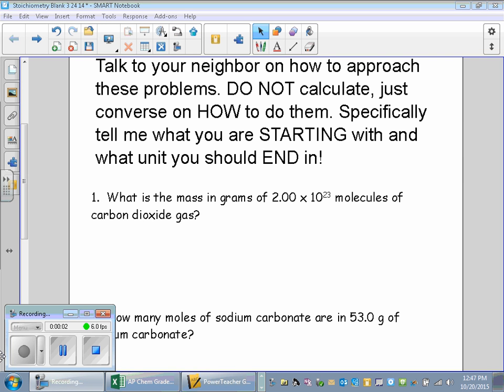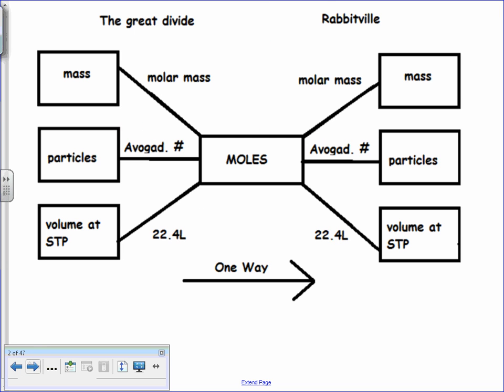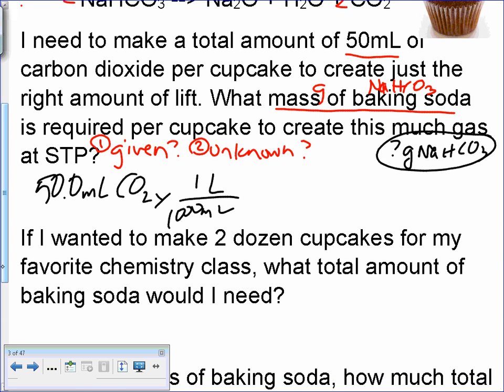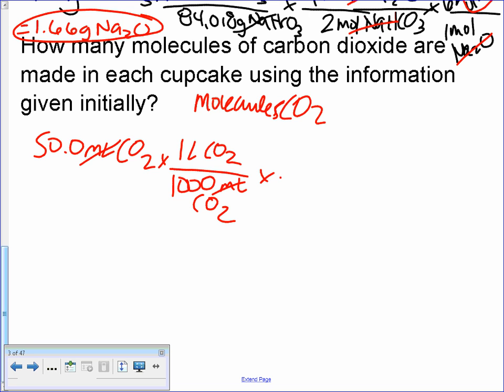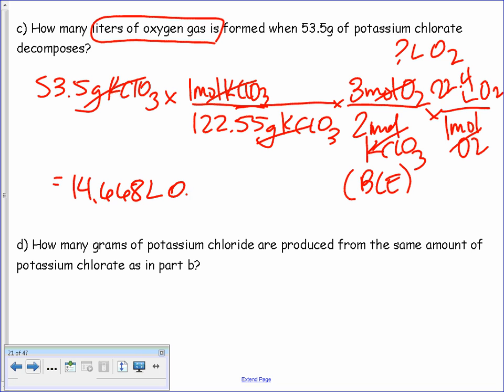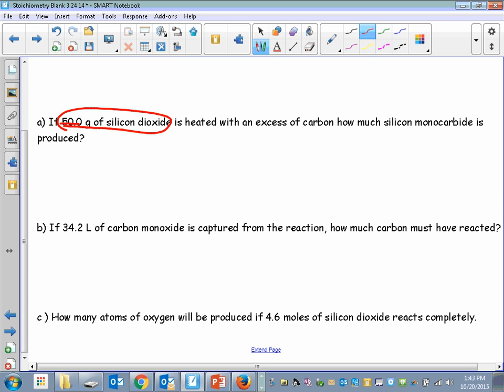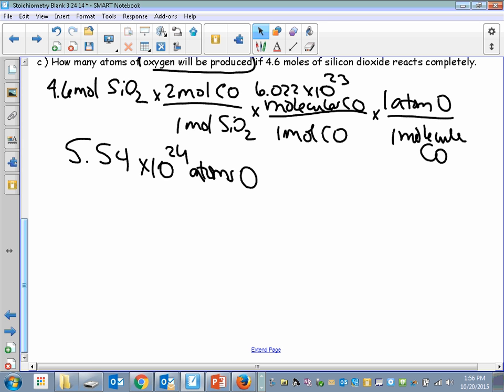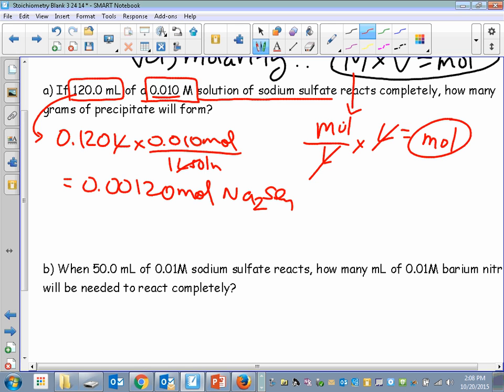Honors Chem Unit 4 Rxn Stoich Notes 4th pd